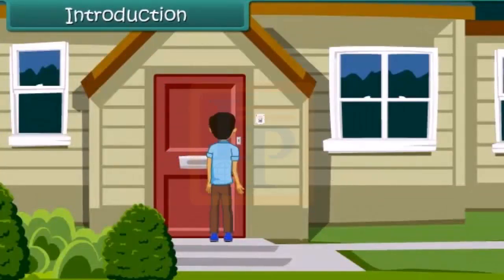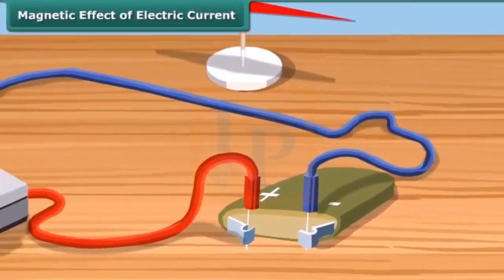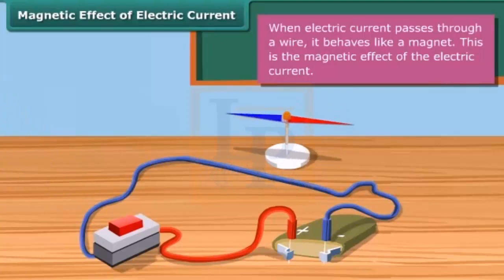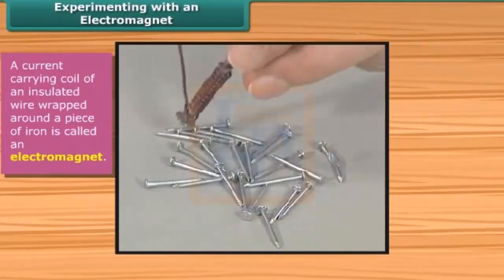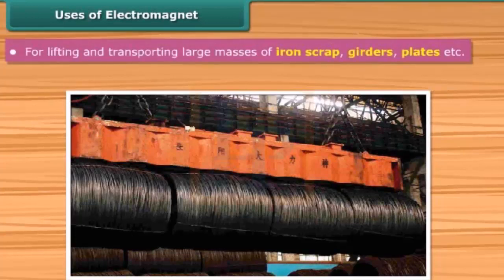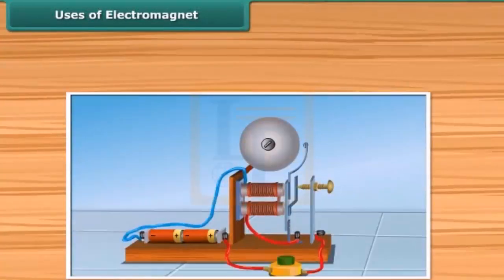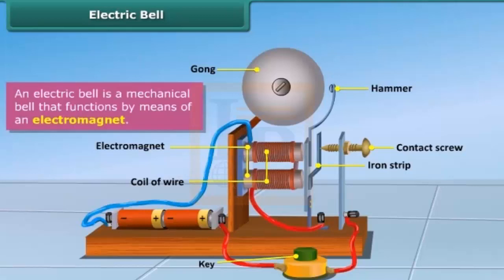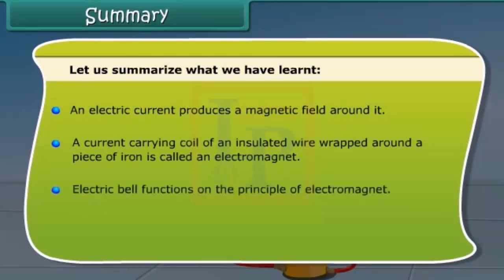Magnetic Effect of Current